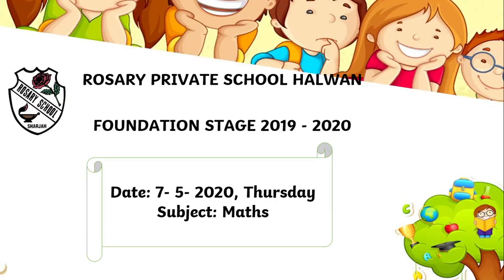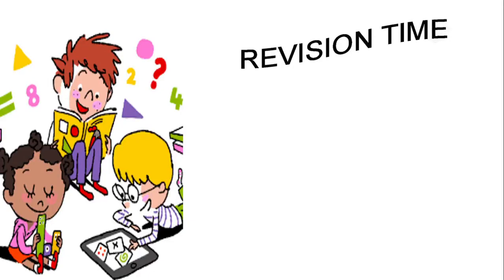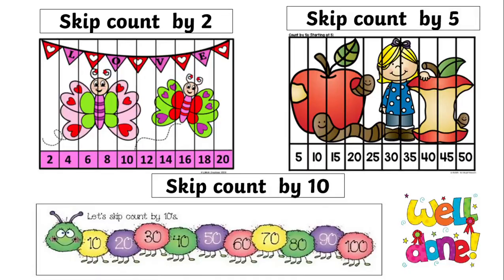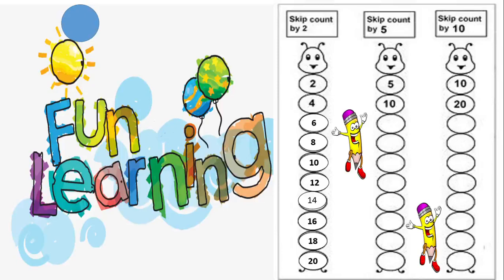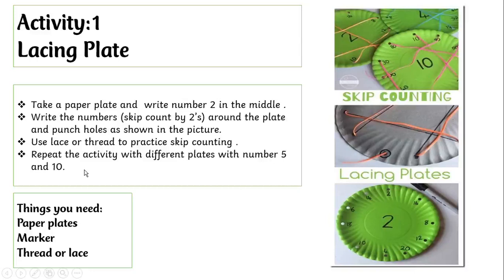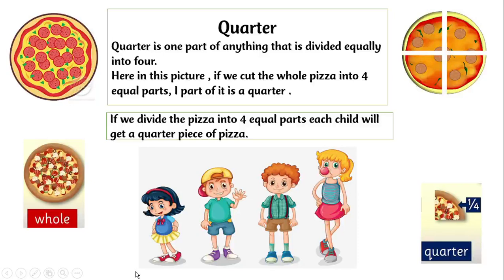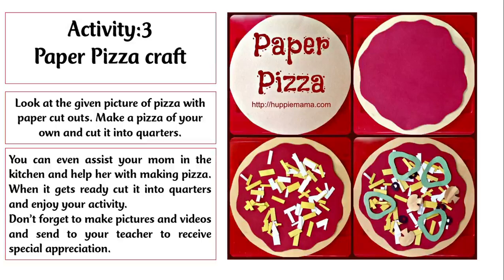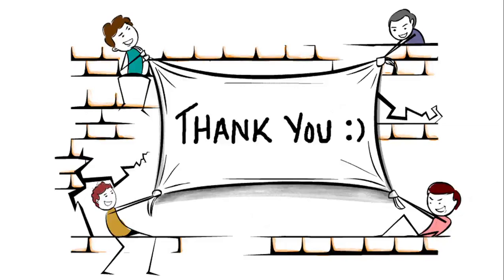FS 2 Math - May 7, 2020